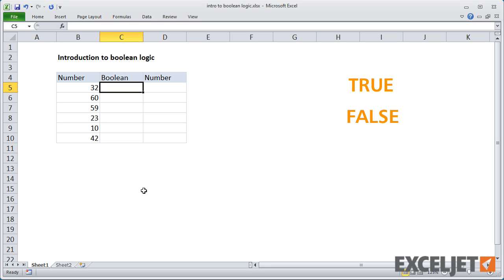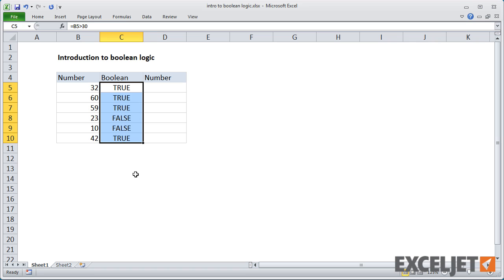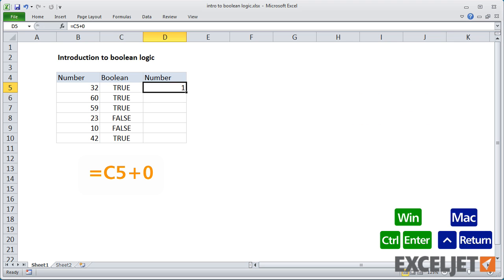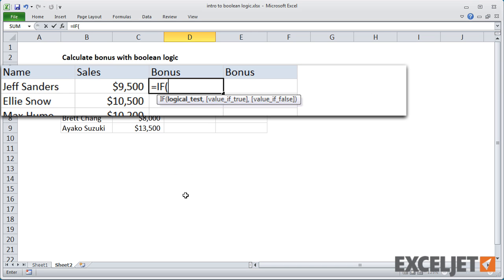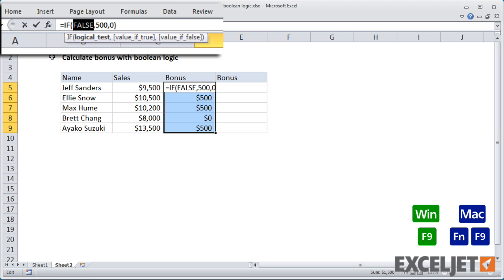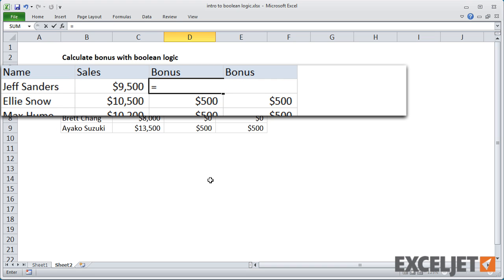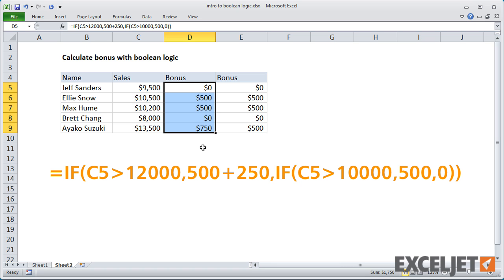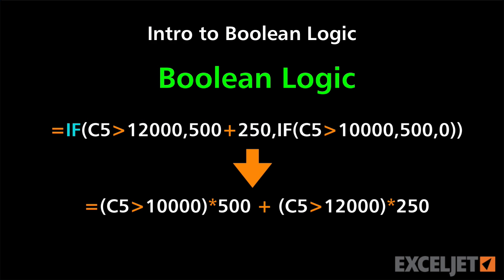How to use boolean logic in Excel formulas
In this video, we introduce the concepts of boolean values and boolean logic. You'll run into booleans often in Excel, but what makes them special is they also behave like numbers:​ TRUE = 1, FALSE = 0. This means you can use "boolean logic" to simplify (and speed up) complex formulas.